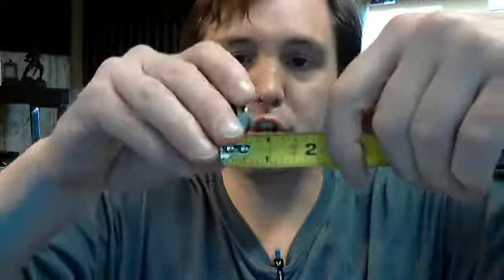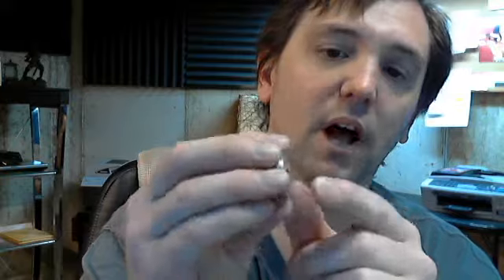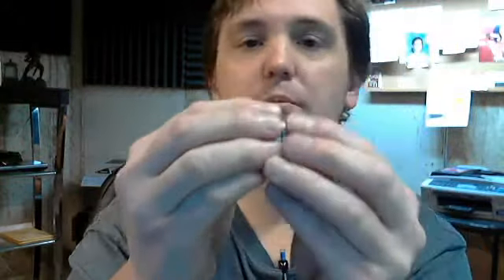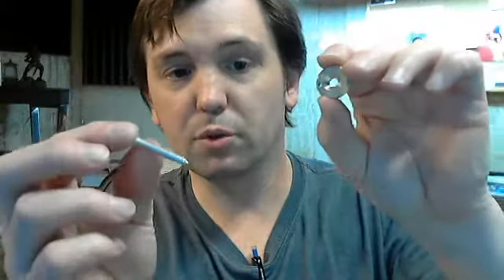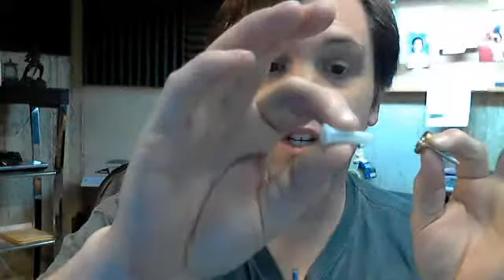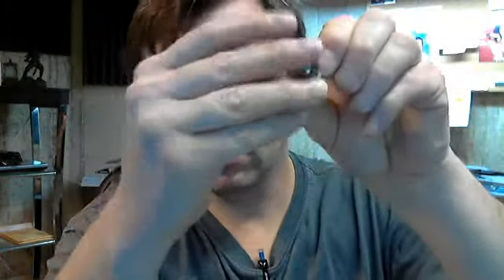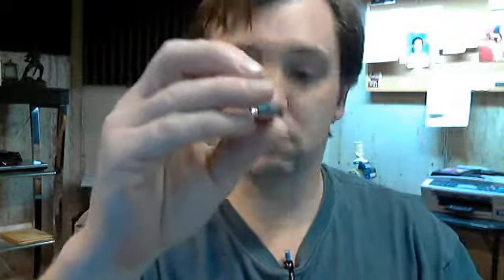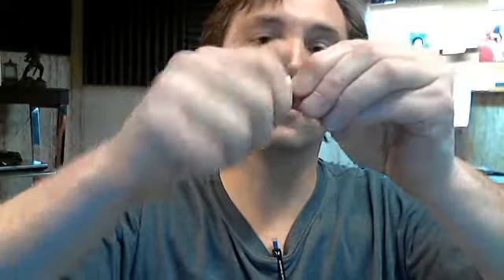Don-Jo 1400 Cast Brass Wall Bumper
This video is to bring you a closer look at the Don-Jo 1400 Cast Brass Wall Bumper
Dimensions:
Diameter- 1''
Projection- 1/2''
Includes:
-Outer part with countersunk hole
-Cast brass piece in a satin chrome finish
-Dark grey rubber bumper
-Round headed screws
-Plastic anchors
-Tiny nail
Make sure to take out the cast brass piece off when installing